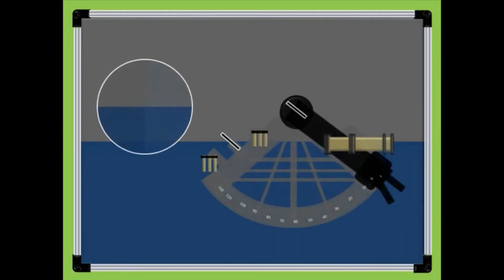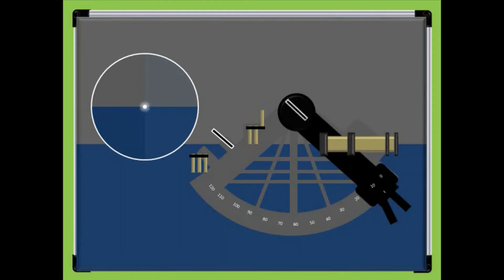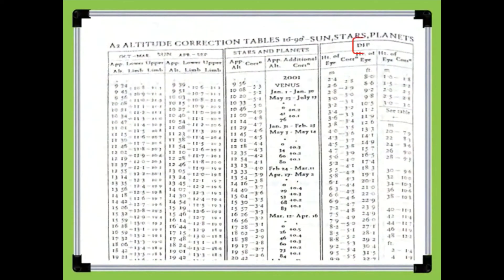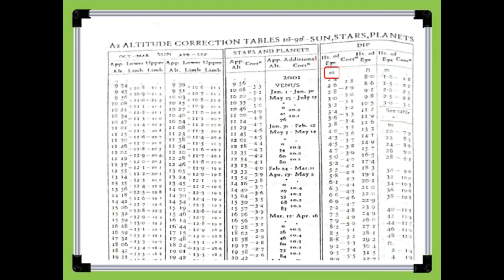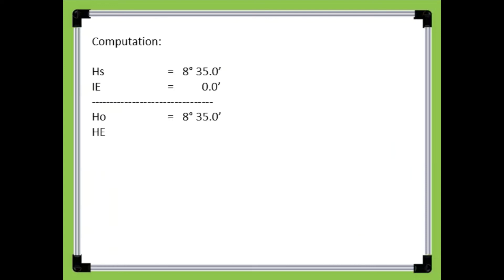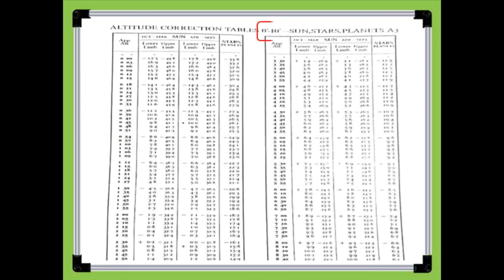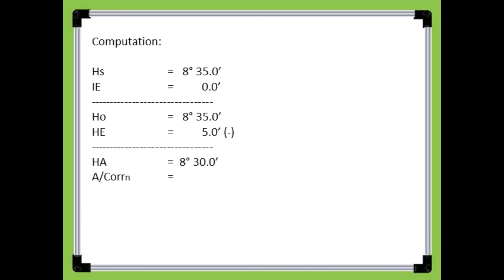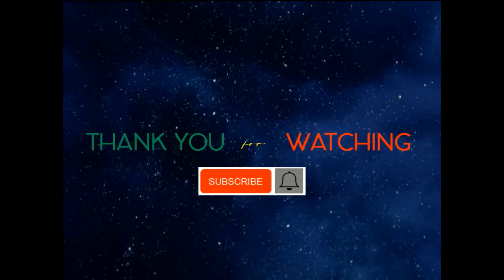How to Compute the True Altitude of the Star Sirius